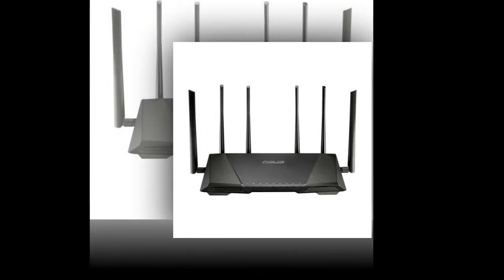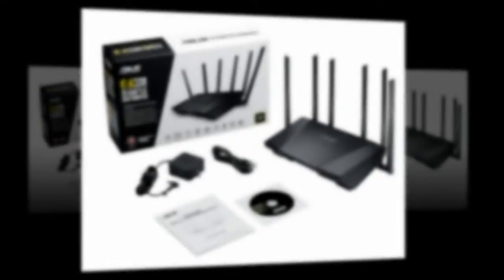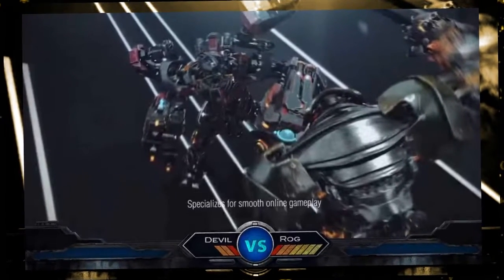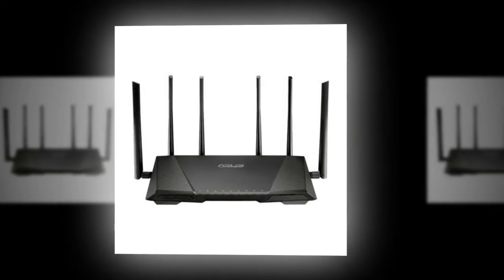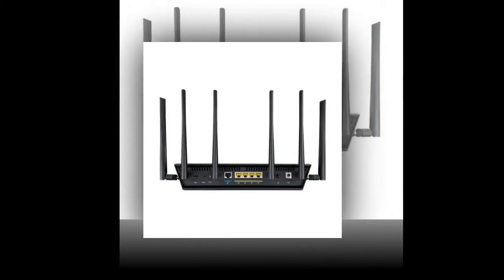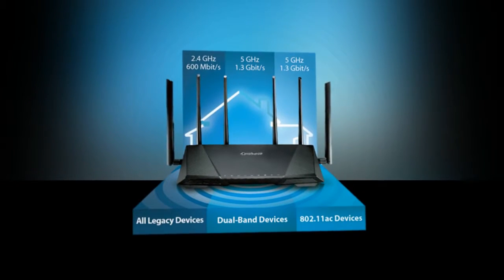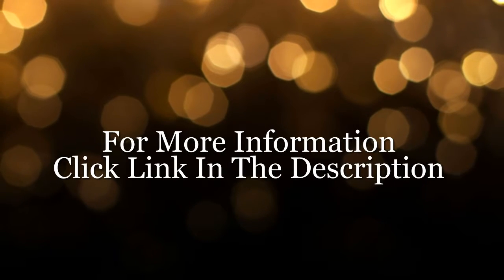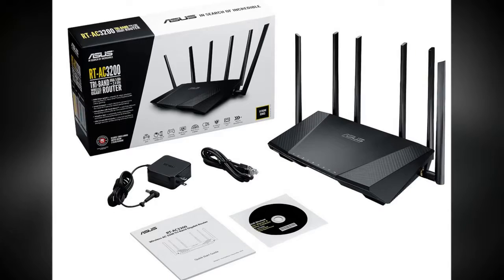Best Tri Band Wireless Gigabit Router Asus RT AC3200